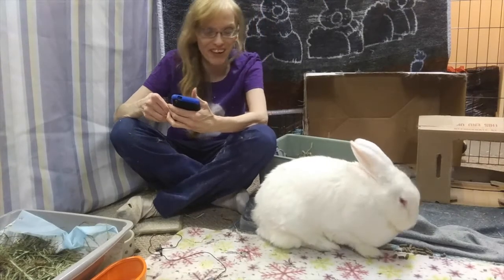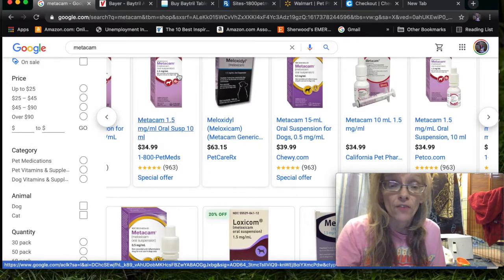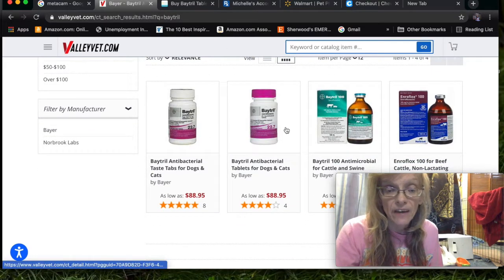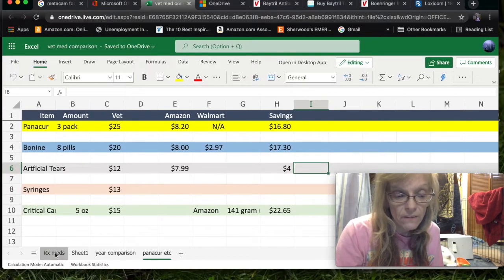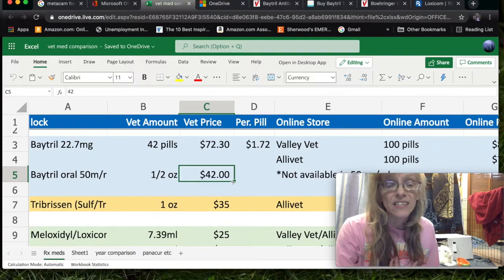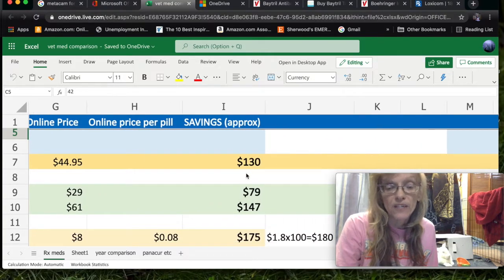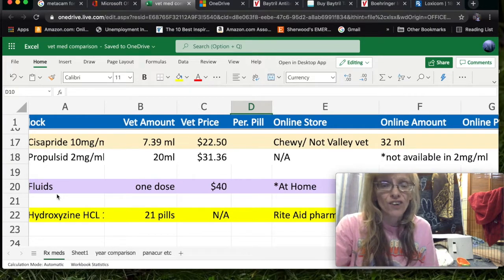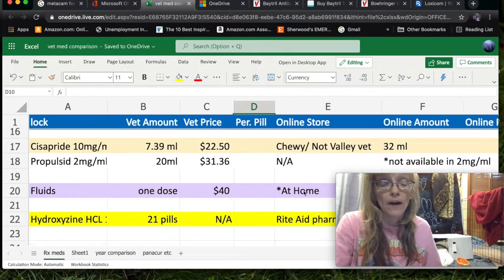HOW TO SAVE MONEY ON VET MEDICATION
In this video I show how you can save lots of money by getting your vet prescriptions online.  Although I talk about rabbit medication all of these tips can be used for meds for all pets including pets and dogs.

Always go to your vet first. Then you can explain to your vet that you would like to buy the medication online. This is especially helpful for chronic illnesses. Save on antibiotics, pain, GI medication and much more. I show the best sites to buy from and show a comparison on a spreadsheet of vet prices to online prices.

WELCOME THE BUNNY DOJO COMMUNITY!

00:00 Introduction
00:25 Tips Can be used for All pets
00:40 How to ask your vet for Rx online
01:20 How to Find the medication online
01:45 Generic vs. name brand
02:00 Taste tabs vs. plain tabs
02:40 The best sites to buy from
02:50 How to Sign up your pet
03:09 How to order a Rx online
05:13 Comparison of Vet price vs. online prices
05:30 Antibiotic comparison
08:00 Pain Medicine comparison
12:04 GI Statis meds comparison
13:20 Fluids and Human Rx
13:44 Other meds you can get on Amazon and online including Panacur and Bonine

As a mother of four rabbits and member of my local rabbit rescue I have many years of experience.  I have also worked at my local shelter and wildlife rescue. I'm here to help rabbit and other pet parents learn about the physical and emotional health of their furry family members and also take care of themselves.  Animals inspire us and can teach us about love and life. I hope by sharing my experiences I can help others in the rabbit and larger pet community learn and connect with each other.

Dōjō is a place for immersive learning, mediation and "essence of enlightenment". The term literally means "place of the Way" in Japanese.

"Inner peace, focus, balance."―Daniel LaRusso, Cobra Kai

"Even the smallest one can change the world." ―Peter Rabbit